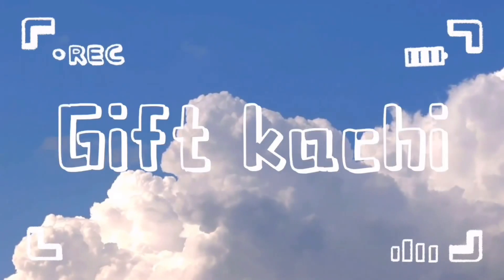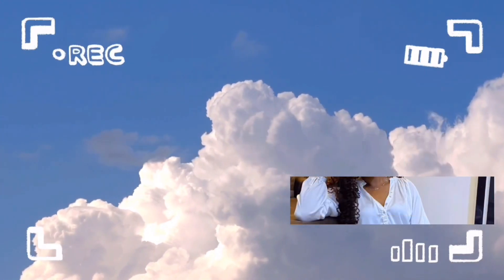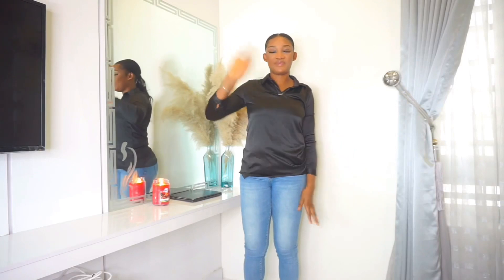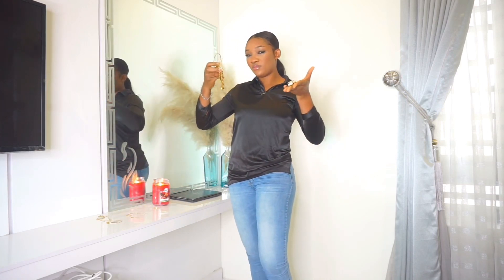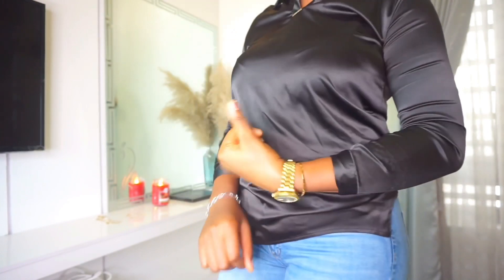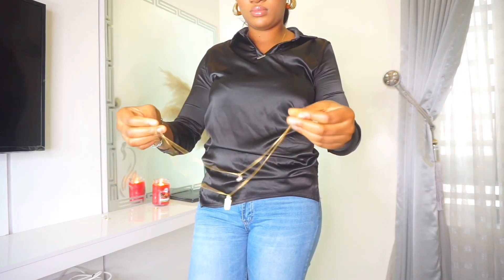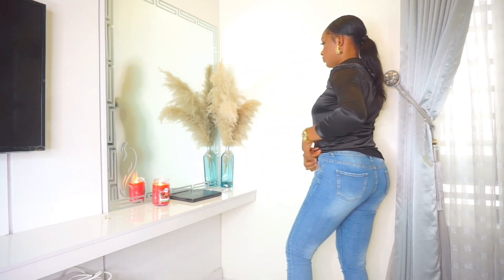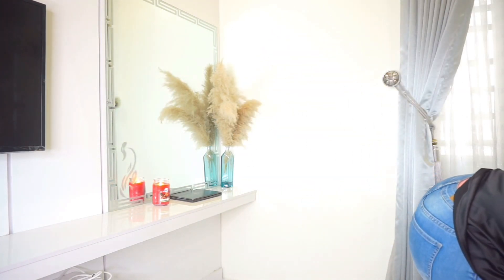How to look expensive in basics! Elevate your looks with this simple steps.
Filming gadgets:
iPhone 13
Sony a5100